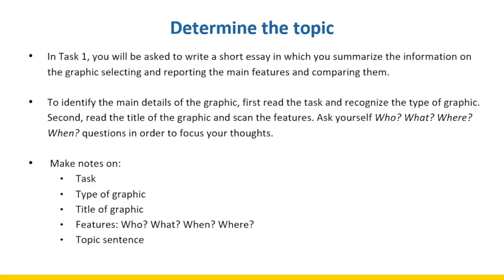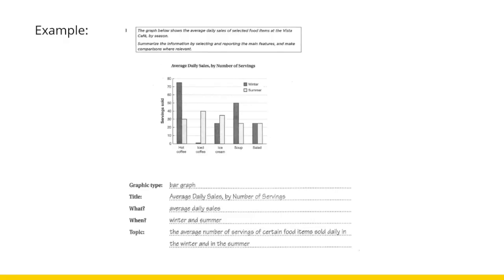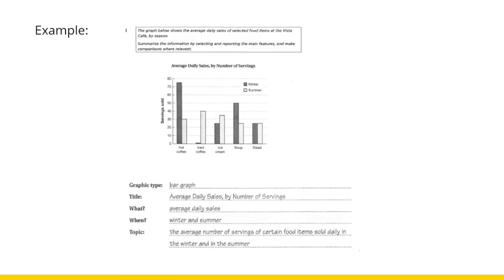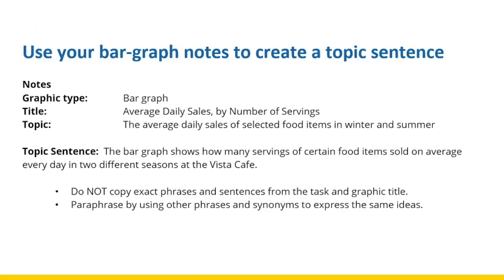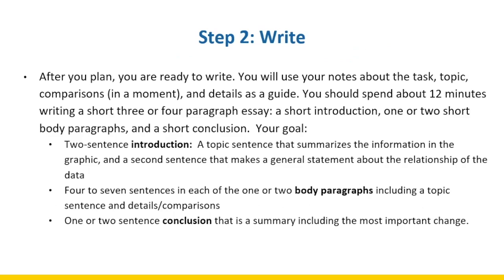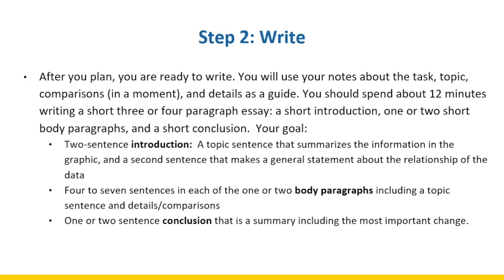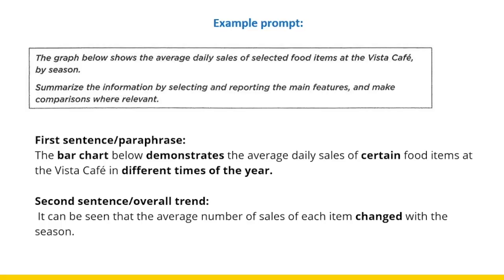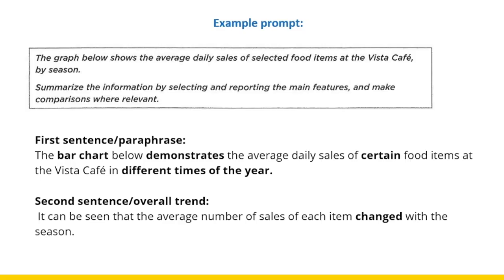IELTS Graphics and Charts (Part 3)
📘 IELTS Writing Task 1 — Graphics & Charts (Part 3)

In this lesson, we move from the Overview to the **Body Paragraphs**, where you describe the most important details in the chart.
This is the section where many students lose marks, so learning how to describe data clearly and accurately is essential for reaching Band 7+.

In this video, you will learn:
• How to write Body Paragraph 1 and Body Paragraph 2
• How to choose the most important data
• How to group information logically
• How to compare and contrast numbers
• How to organize your details clearly
• Band 7+ examples and explanations

This lesson continues from Parts 1 and 2, helping you build a strong full answer for IELTS Writing Task 1.

✨ **What You Will Improve**
• Writing clear and accurate comparisons
• Selecting relevant data
• Presenting numerical details
• Understanding logical grouping
• Using cohesive and academic language
• Achieving Band 7+ clarity and coherence

🎯 **Perfect For**
• IELTS Academic learners
• Band 6.0 to Band 8.0 writing improvement
• Academic English students
• Anyone learning to describe charts, data, and visual information

IELTS task 1 details
IELTS charts comparison
IELTS trend analysis
IELTS writing paragraph structure
IELTS writing high band strategy
IELTS academic charts description
IELTS detailed writing lesson
English academic report writing
IELTS graph comparison vocabulary
How to select data IELTS
IELTS academic writing training
Charts and trends explanation